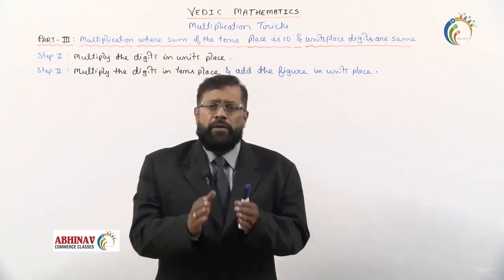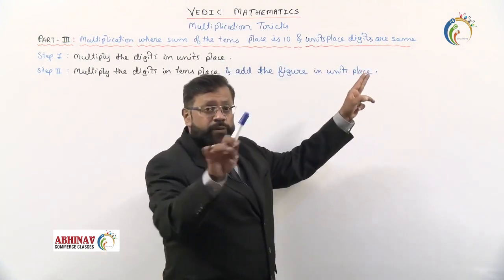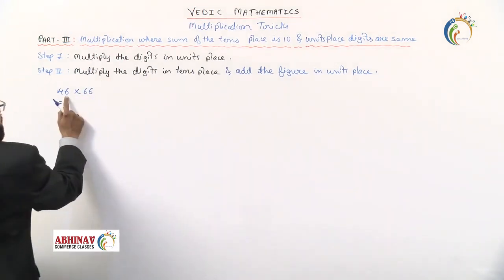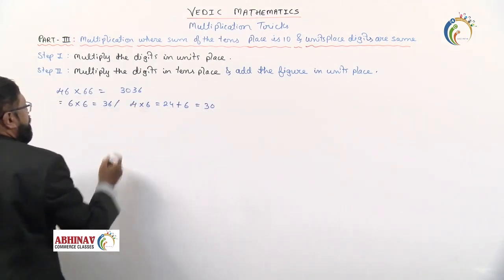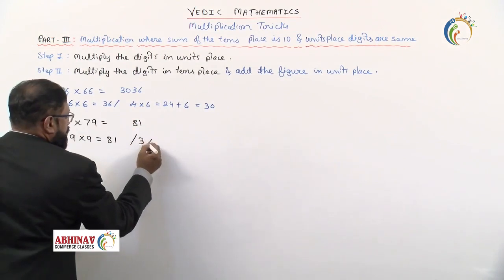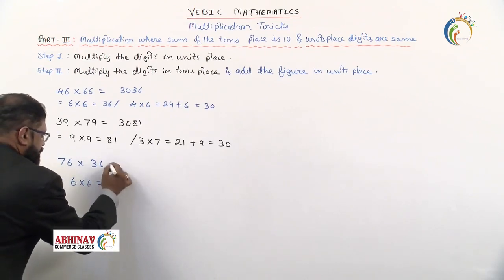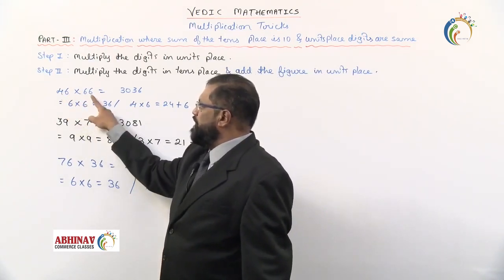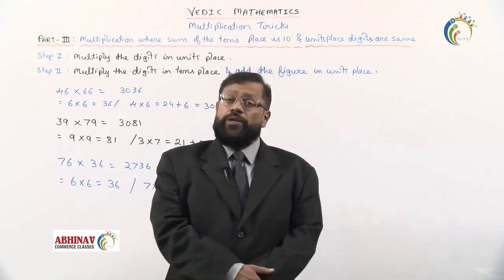Multiplication Tricks Part - 3 Where sum of the tens place is 10 and units place digits are same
Say no to calculators. In this video we will learn how to multiply the numbers without using calculator in fraction of a second where sum of tens place is 10 and units place digits are same.